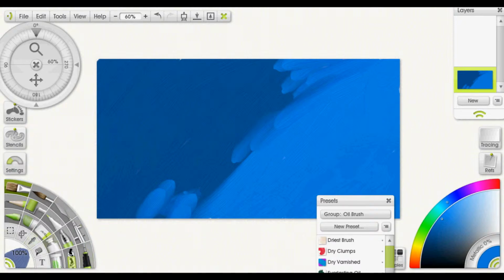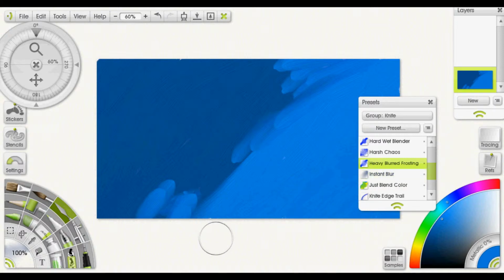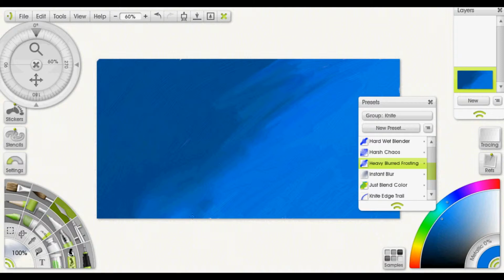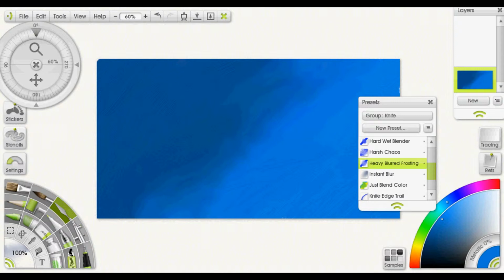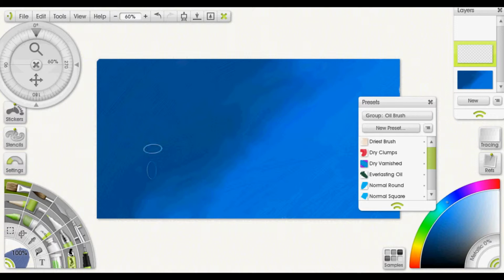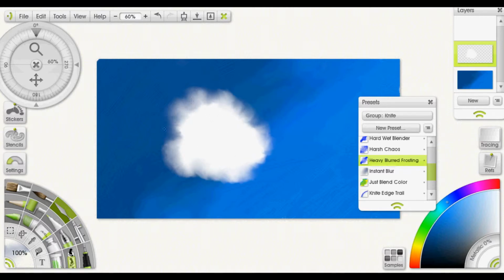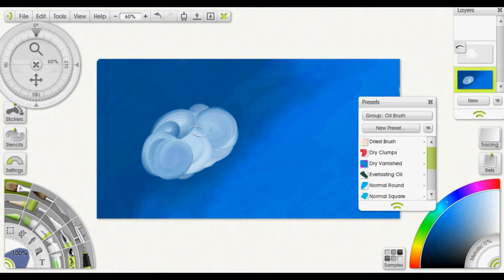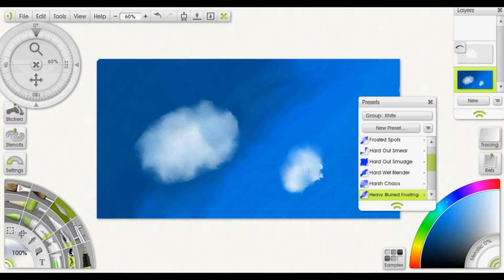How to Paint Realistic Sky and Clouds (My First Tutorial )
please...go easy on me...I don't do well presenting and reading aloud so...

...anyway

if you have any questions please ask them in the comment section
if you have a request please comment